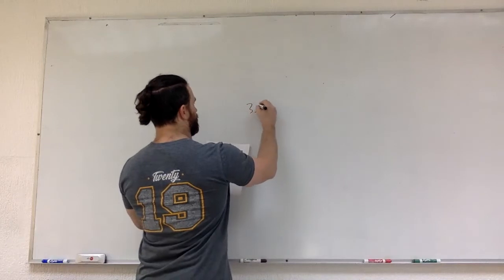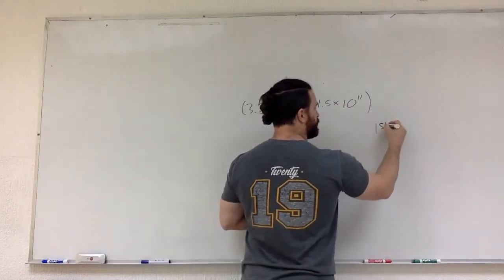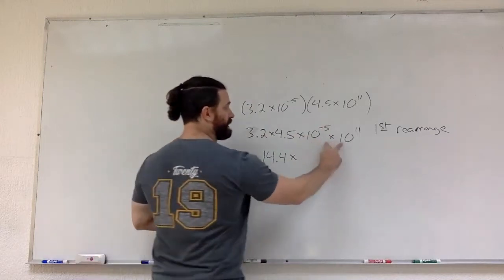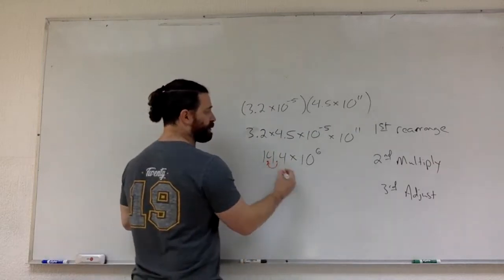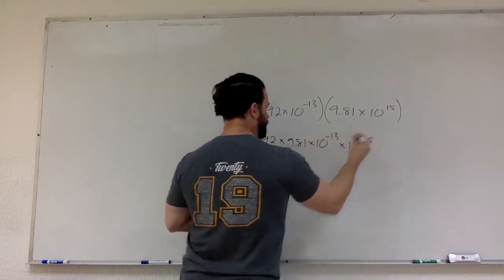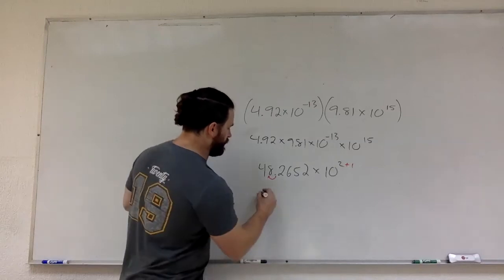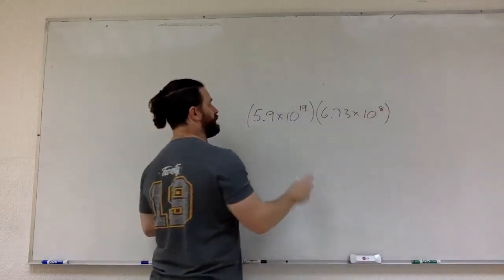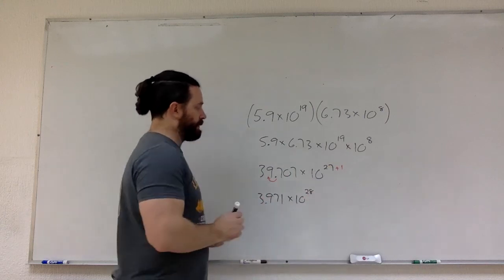Multiply Scientific Notation